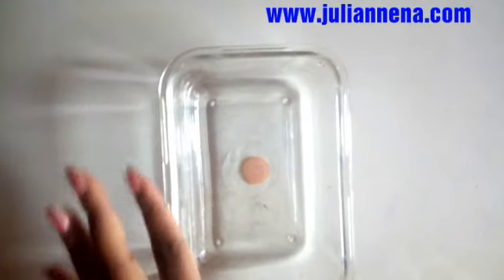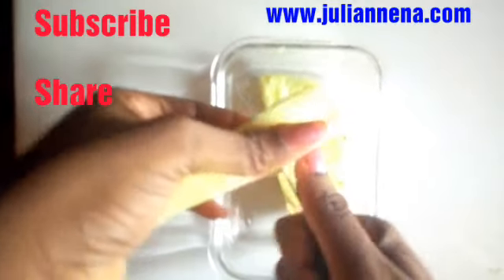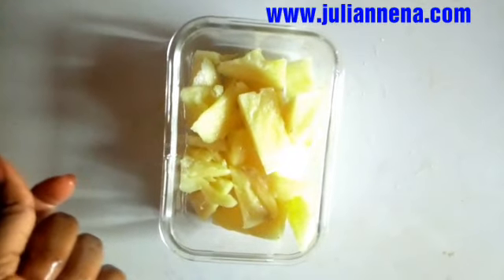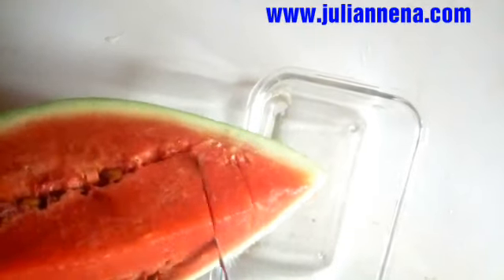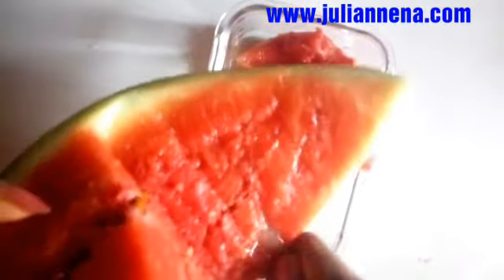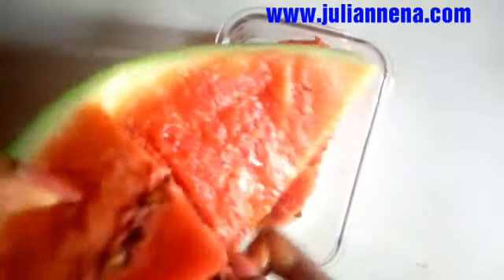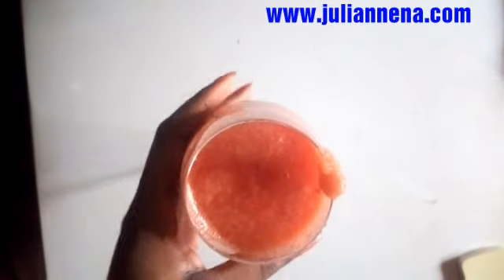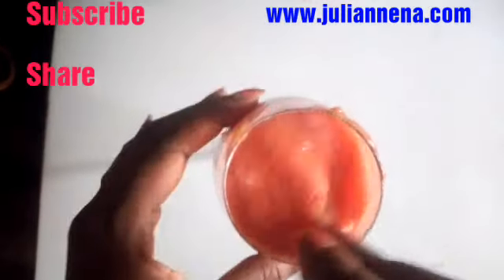All Ladies Must Watch - This Is The Reason Side Chicks Are Winning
This home remedy is for all women, moms and ladies who want to be the lead. This is the reason side chicks are winning. This unbelievable remedy works effectively. You just have to take it before bedtime and see the magic. He will never leave you.

For best skin care tips and useful recipe for body click this